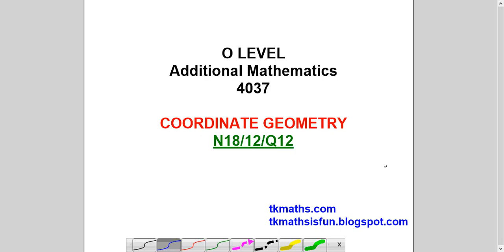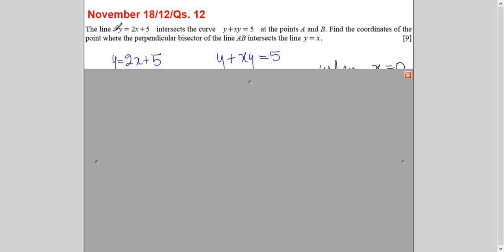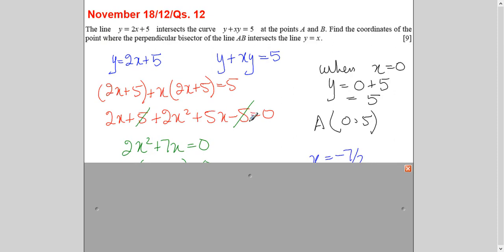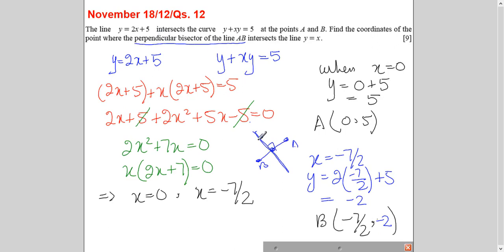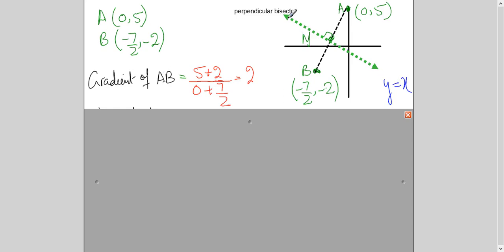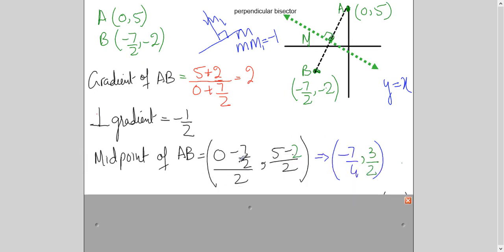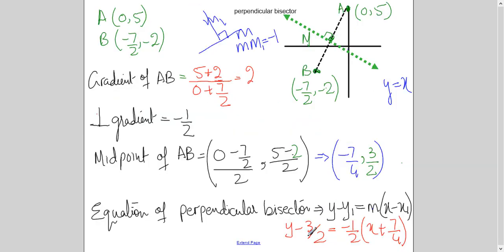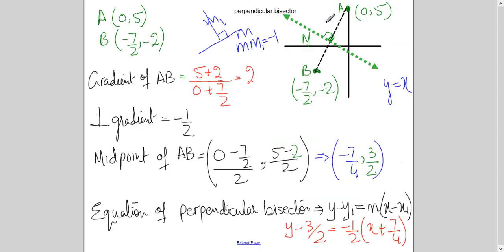TKMaths Add Maths Coordinate Geometry N18 12 Q12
Visit the following link for watching more videos on Add Maths